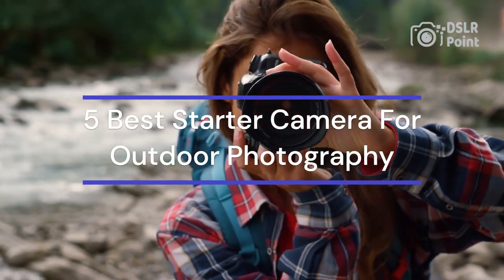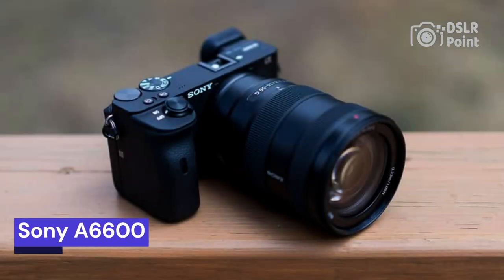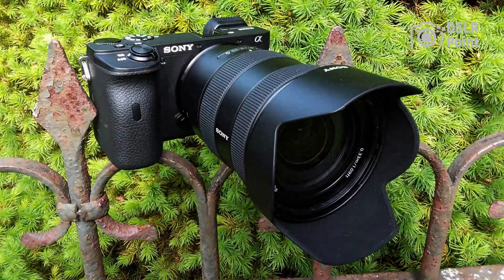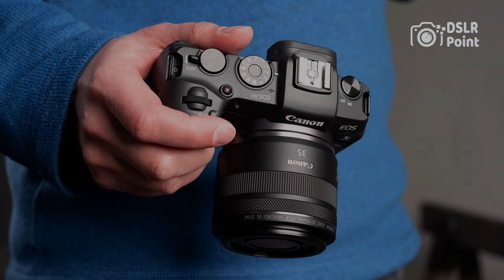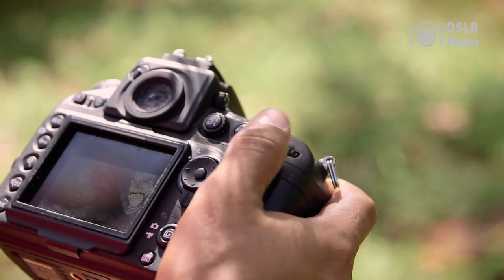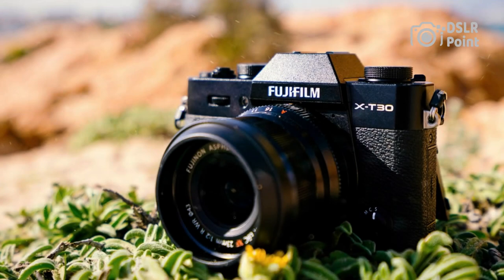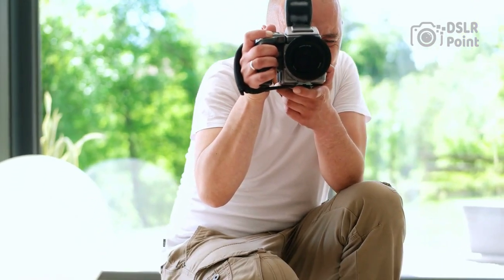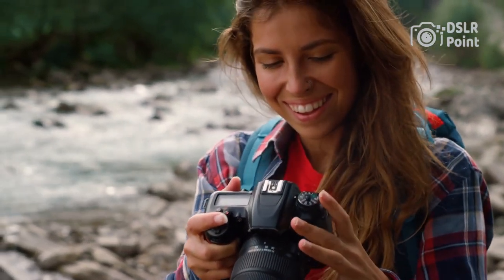Top 5 Best Starter Camera For Outdoor Photography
Are you a beginner photographer looking for the best camera to start with? Look no further! This video will take you through the top 5 starter cameras perfect for outdoor photography. From DSLR's and Mirrorless Cameras, to Point and Shoot models, we've got it all covered. Learn which one is right for your budget and needs as we review each one in-depth. So don't wait - watch now to find out which beginner camera is best for outdoor photography!!!